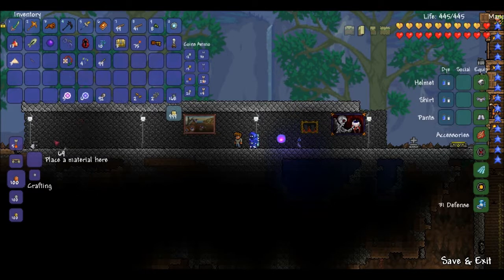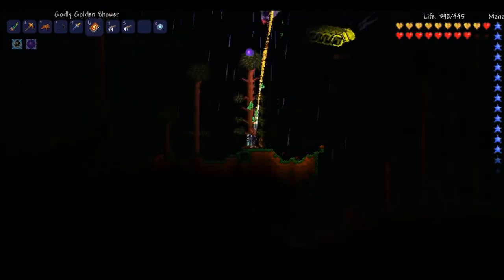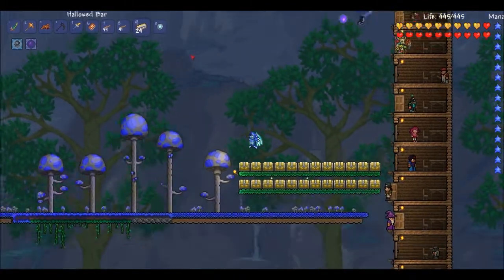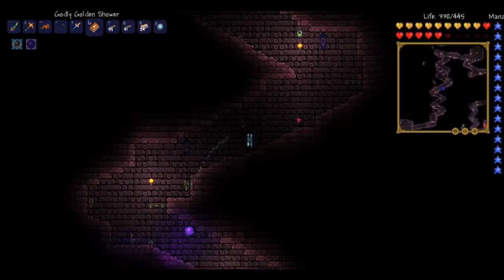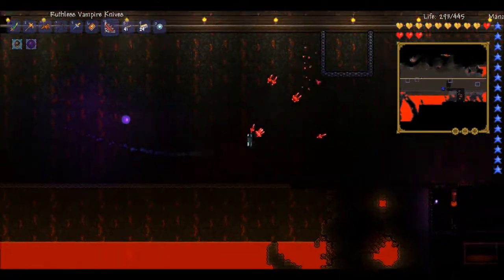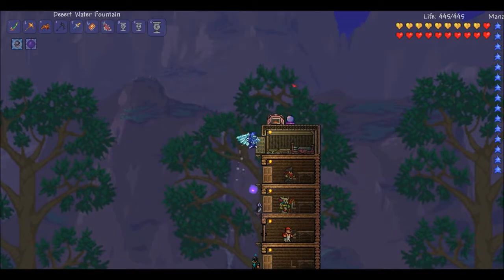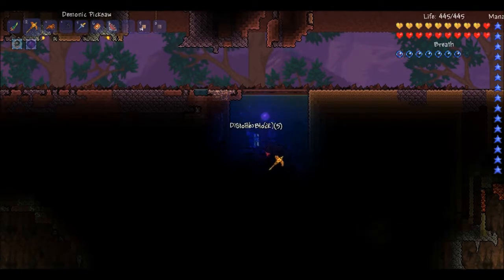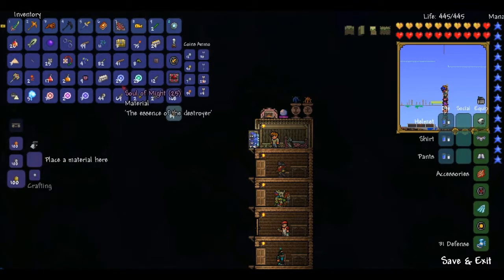Let's Play Terraria 1.2: Episode 32-Crimson Key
Any of you know how to make a public server?